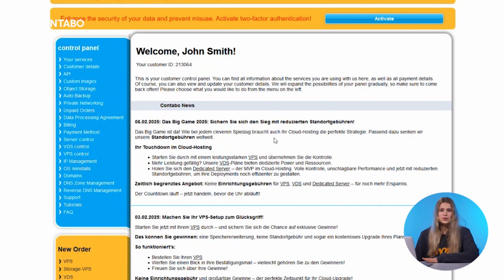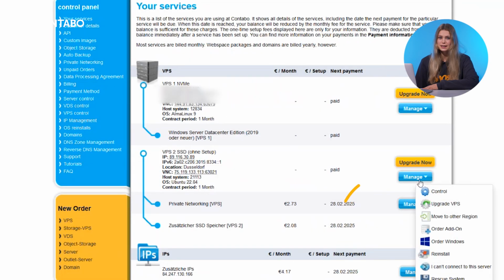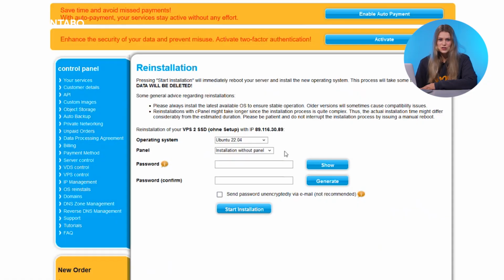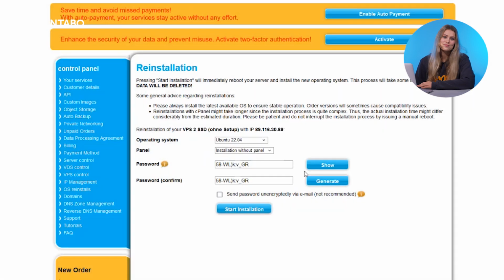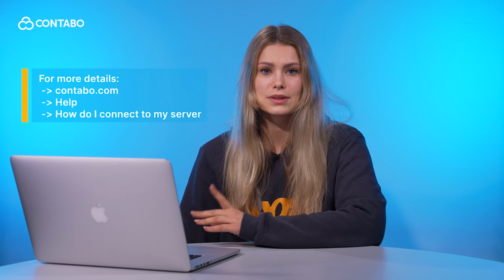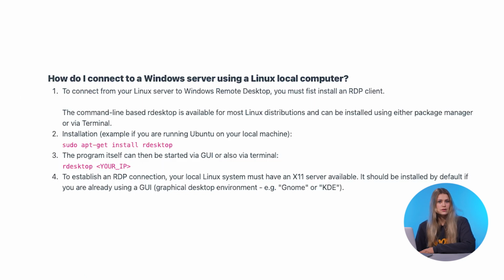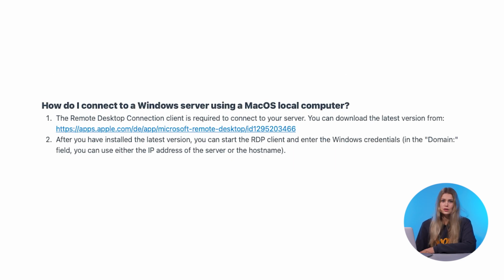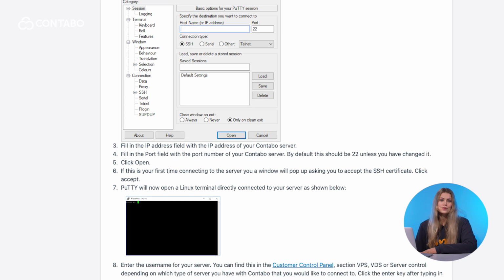Installing and connecting your Contabo server I Step-by-Step tutorial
A quick guide on how to install and connect your Contabo server. This comprehensive guide covers choosing the operating system and setting up credentials and key tipps to keep in mind.

🕐 Timeline:
0:00 - 0:33 Introduction
0:33 - 1:14 Installing your Contabo server
1:14 - 1:38 Choosing the operating system
1:38 - 2:05 Setting up credentials
2:05 - 3:19 Connecting to your server
3:19 - 3:36 Conclusion

Key Topics Covered:
- Logging in, selecting a server, and choosing an operating system
- Setting up and securing server credentials
- Finding and using your server’s IP address
- Different methods to connect to your server
- Using RDP (Windows/macOS) or SSH (Linux) based on your system

Important Notes:
- Back up your data: A new installation will completely erase all existing files
- Securely save your credentials
- Your IP address is necessary for connecting to your server via RDP or SSH
- Windows, macOS, and Linux require different steps to establish a remote connection
- Use Cloud-Init templates for advanced setups